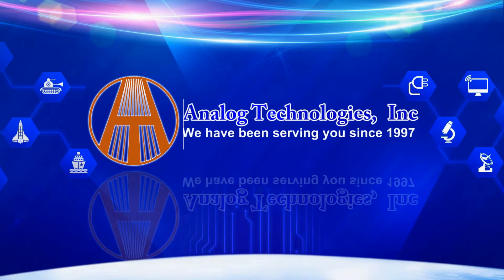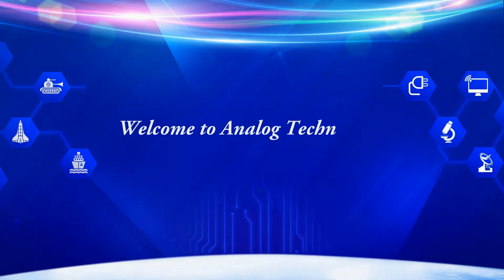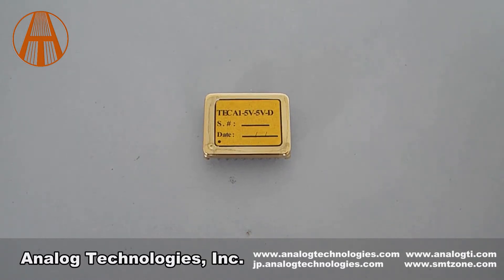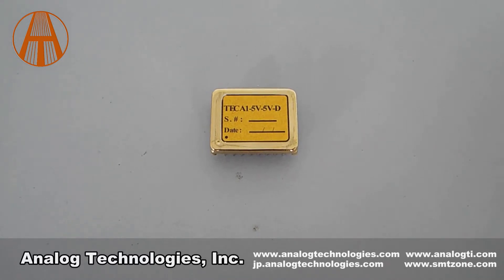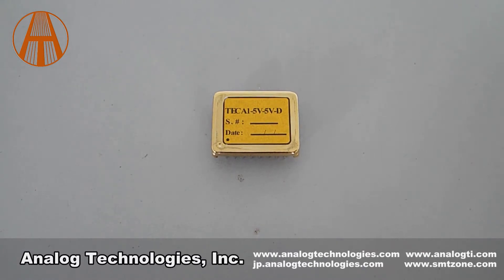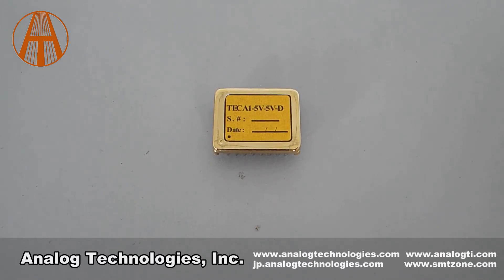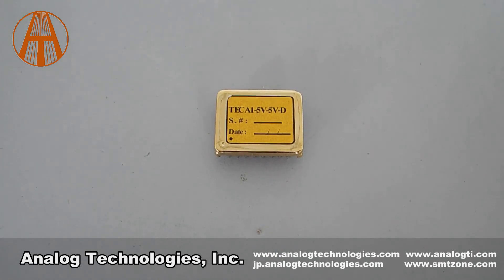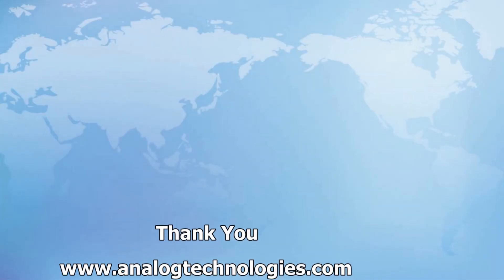TEC/Peltier Controllers TECA1-5V-5V-D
New! Representatives and distributors are needed in Japan and Eurpoe